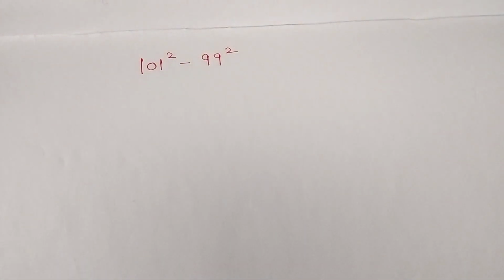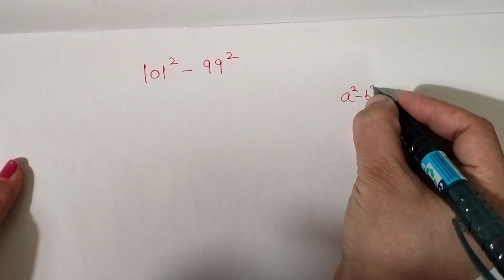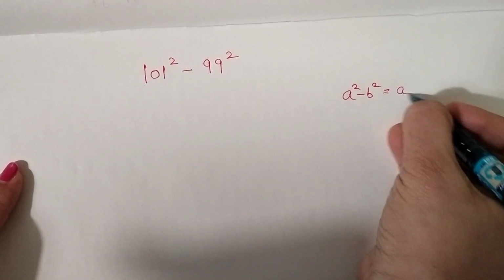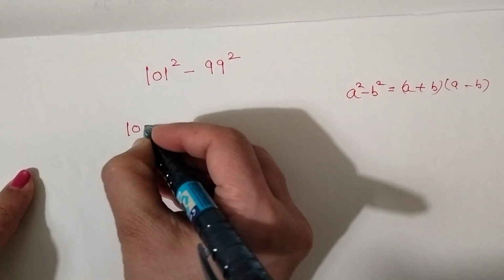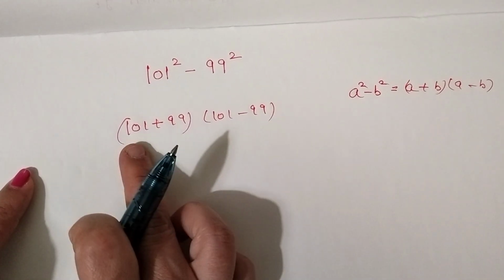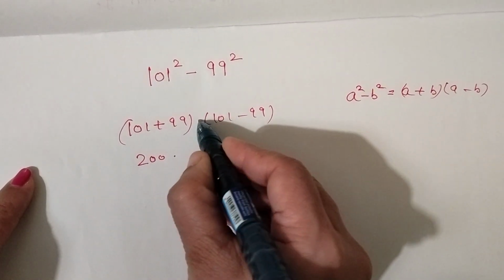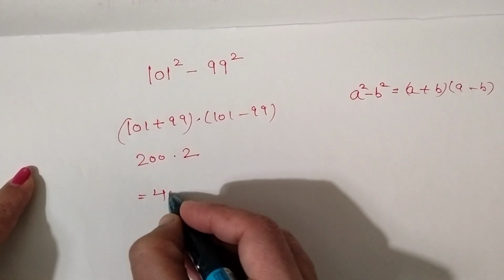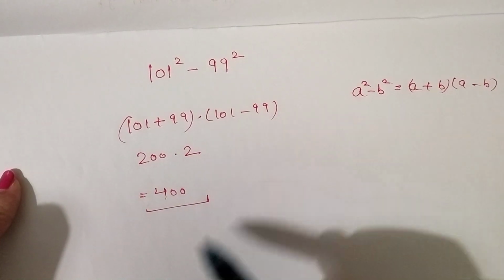Maths Olympiad question| Exponent question